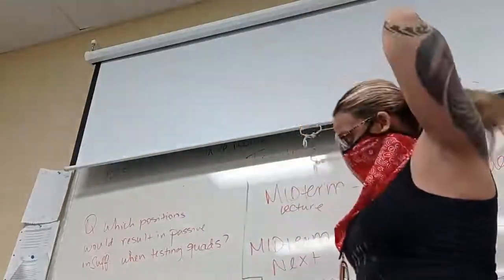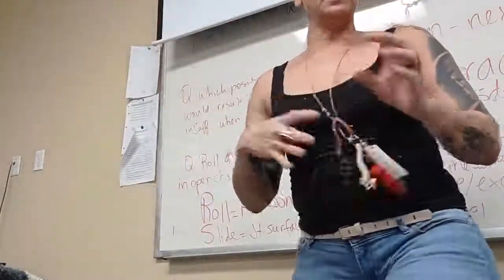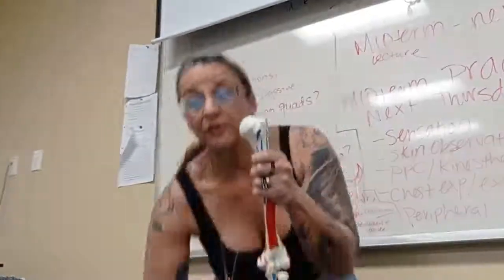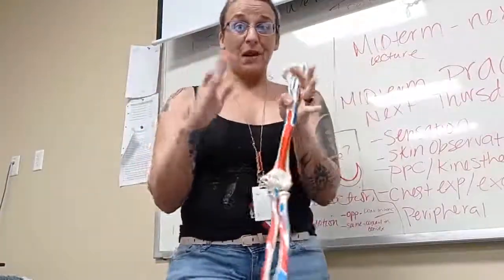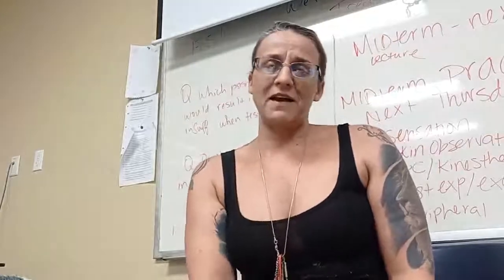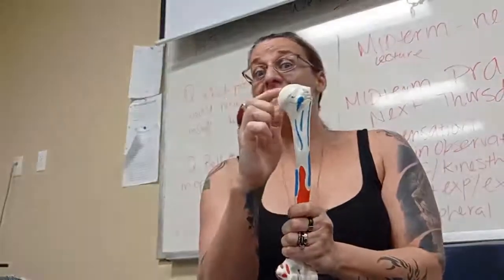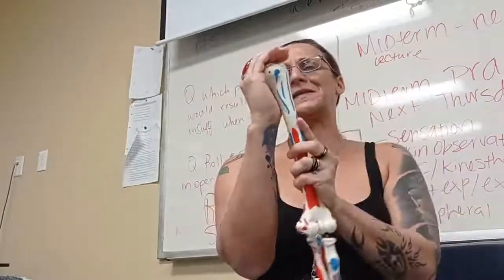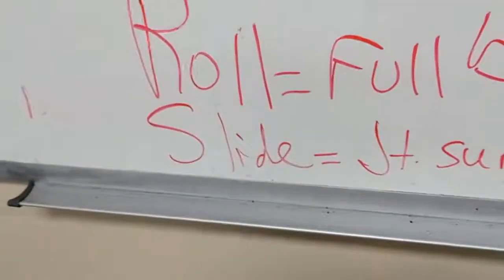concave on Convex made easy passive insufficiency for dummies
Professor crisbarbosatimoteo shares an easyway to remember passiveinsufficiency rules or muscletension